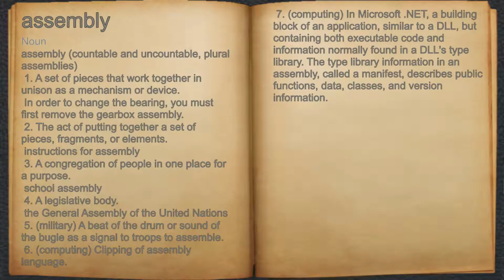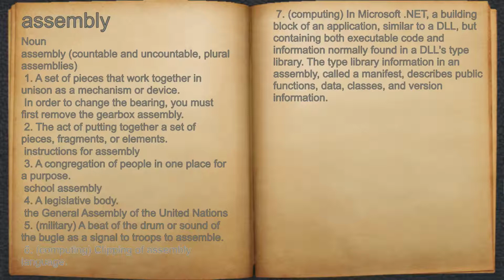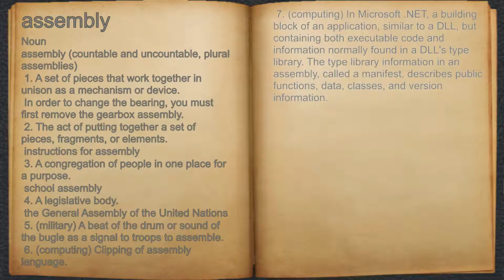What does assembly mean?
A spoken definition of assembly.

Intro Sound:
Typewriter - Tamskp

Intro/Outro Photo:
The best days are not planned - Marcus Hansson

Book Image:
Open Book template PSD - DougitDesign